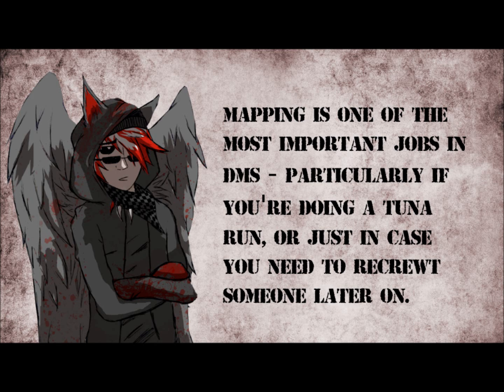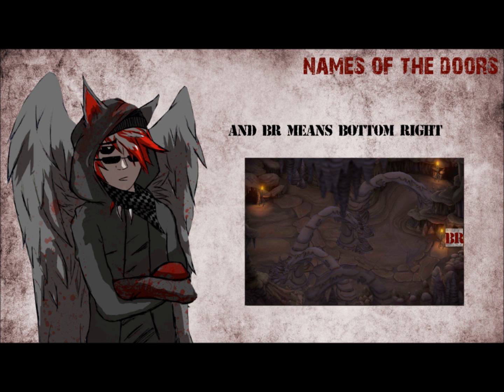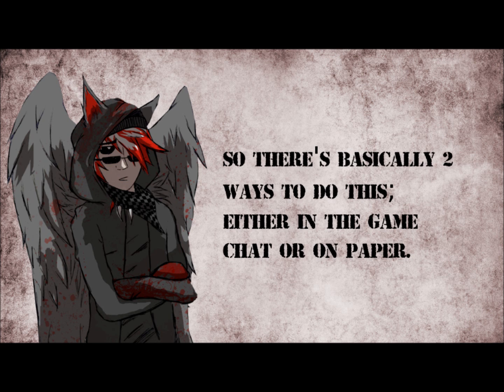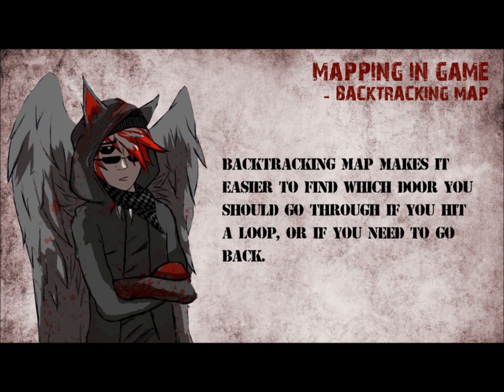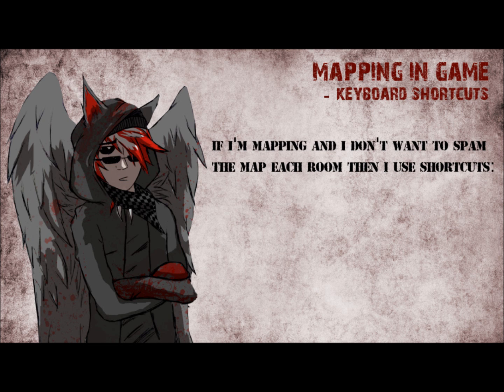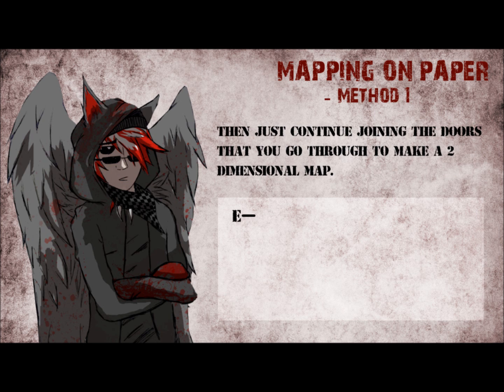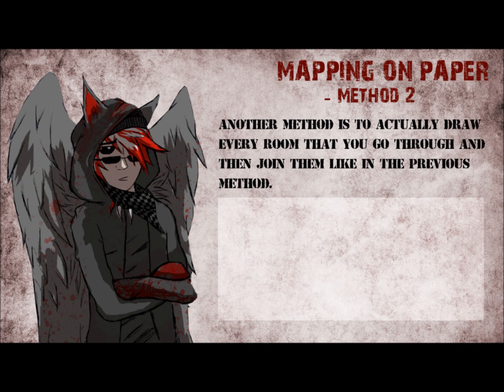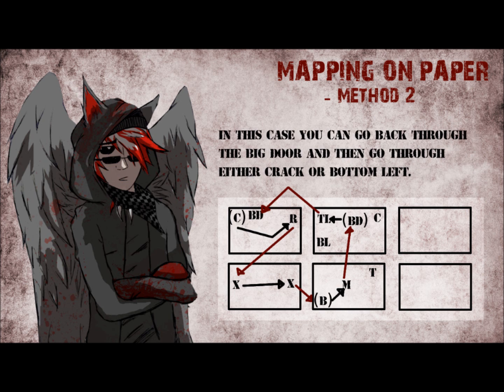Advanced Mapping In DMS [Gaia zOMG!]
Here's the updated guide to mapping in DMS. In this one, I cover the different methods of mapping (from basic to advanced).